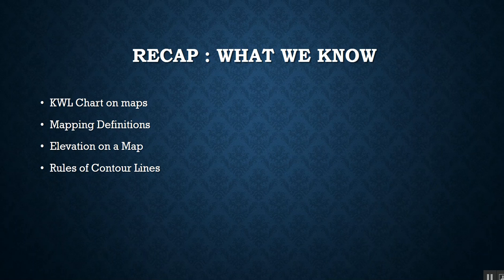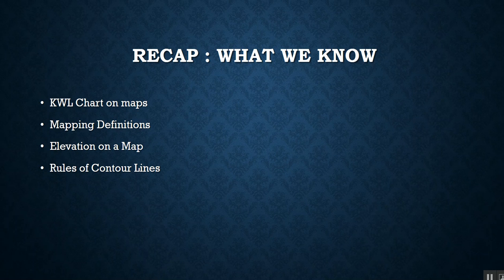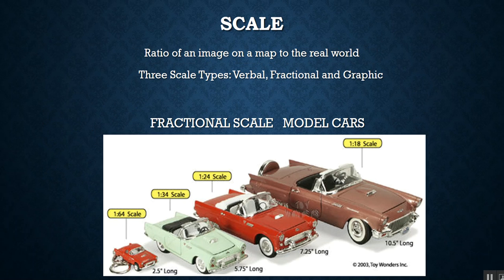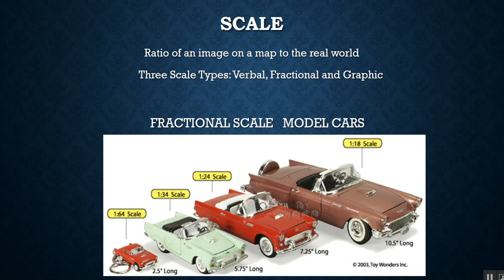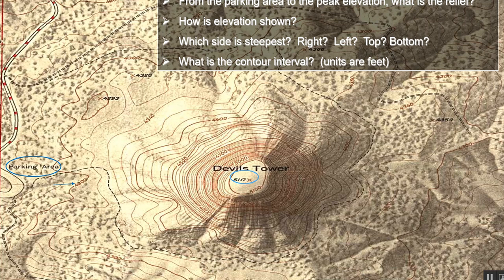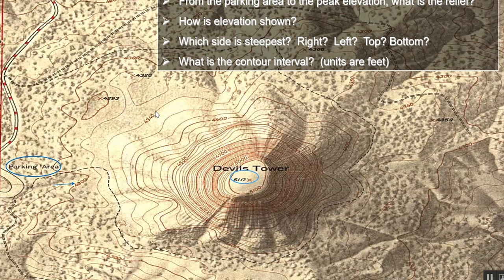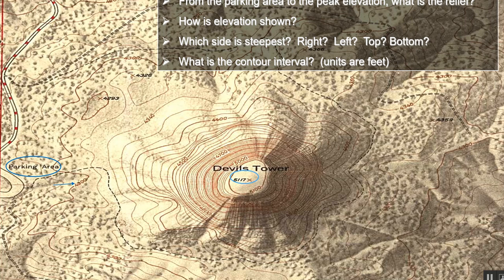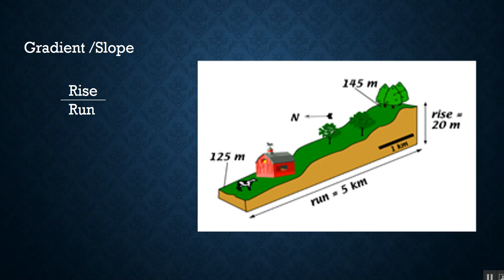11/10/2017 Geo Class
Review and Skill Practice